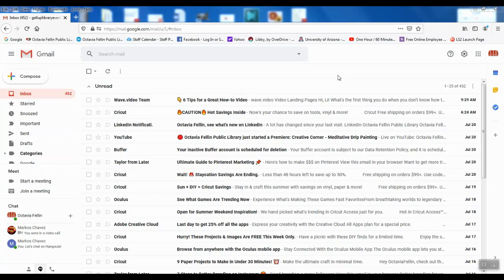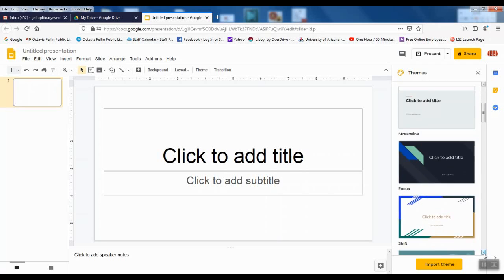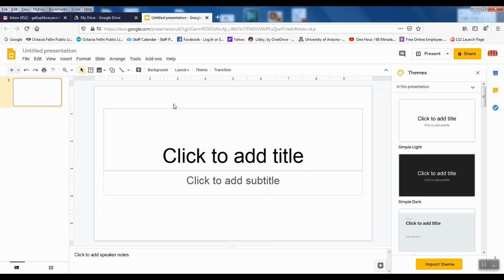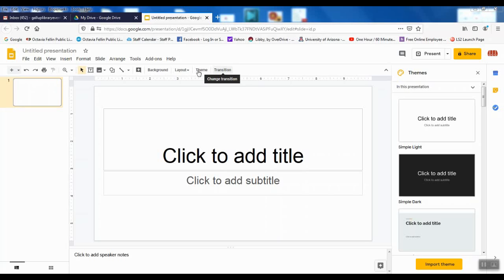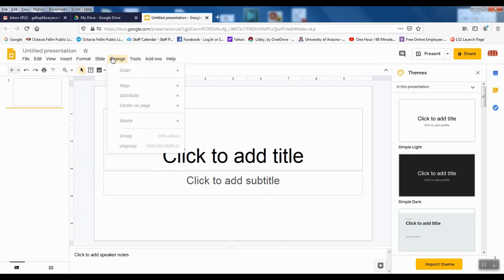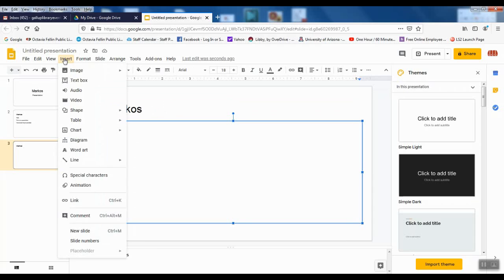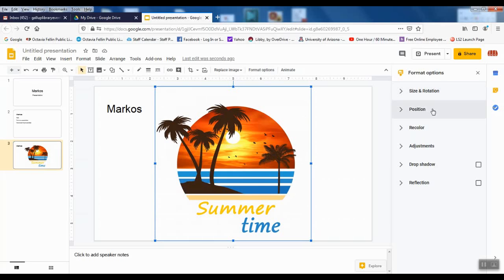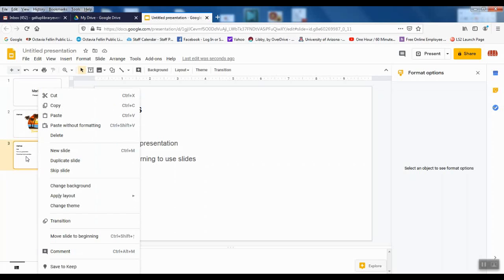Tech Time Online Google Slides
Learn how to create presentations and more using Google Slides.